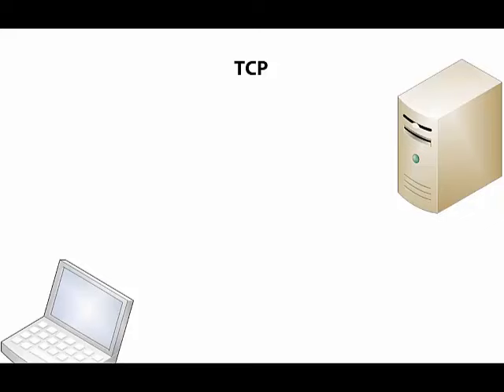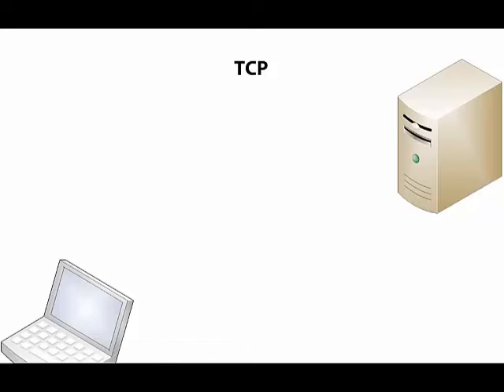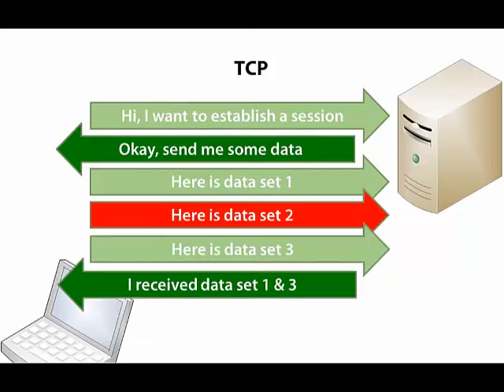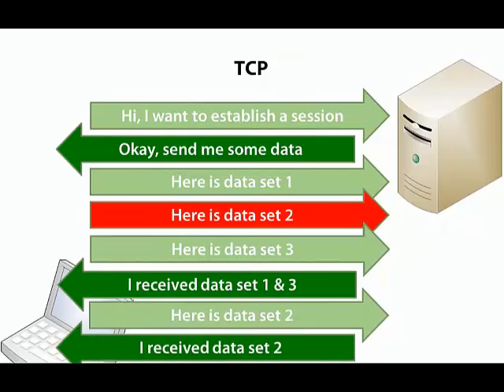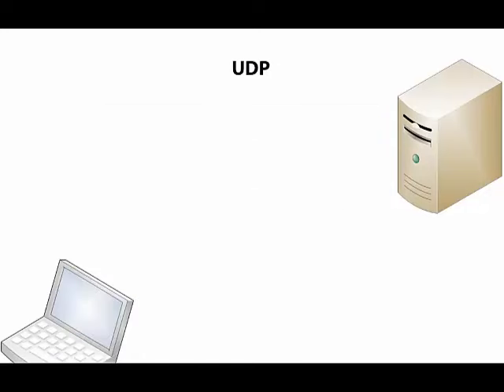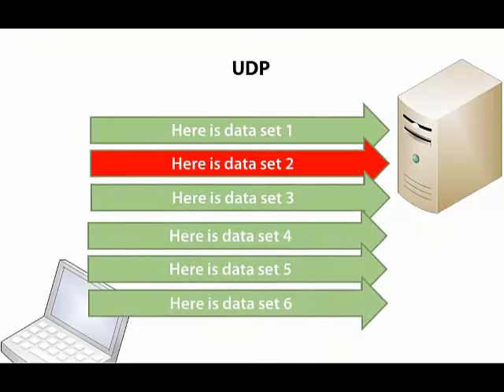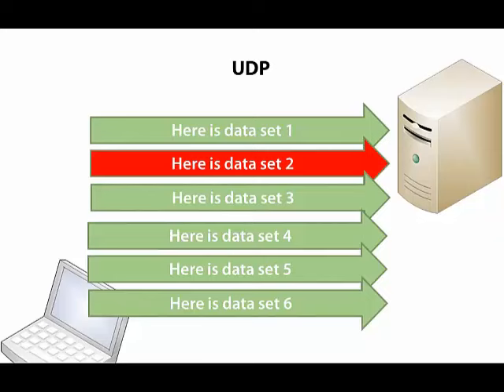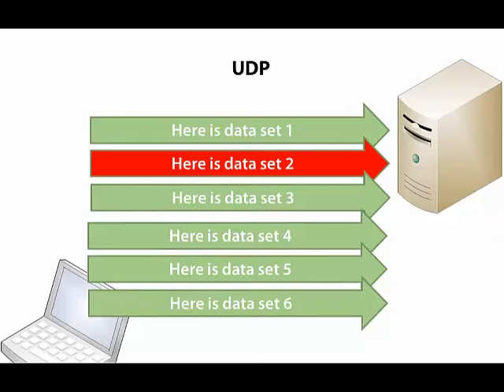TCP and UDP